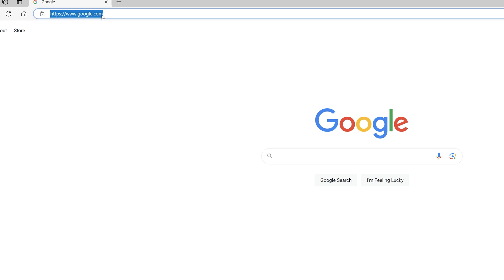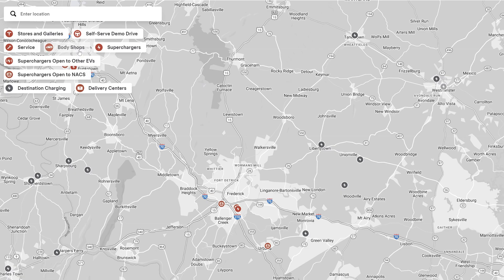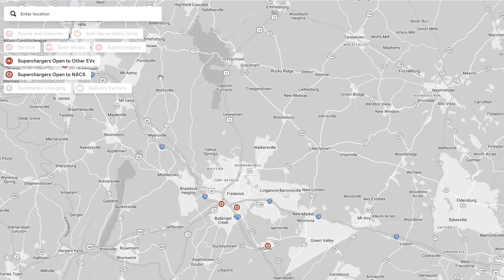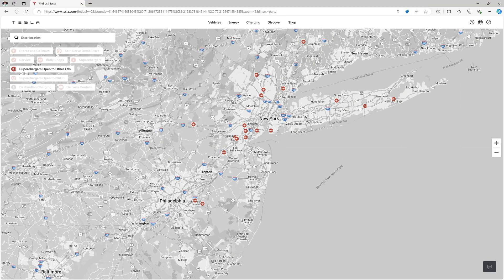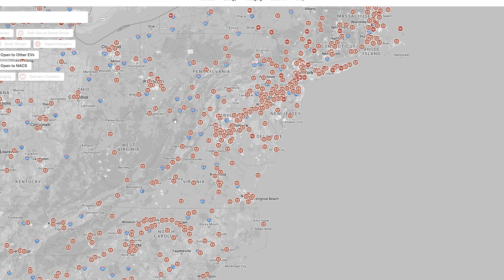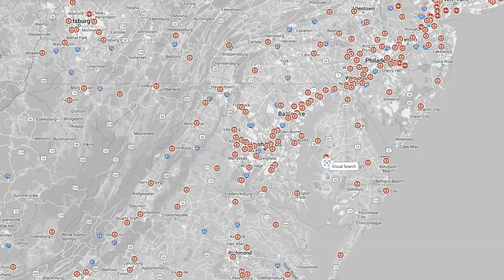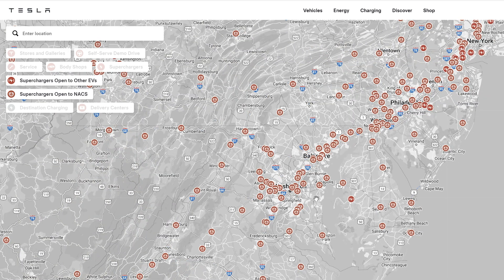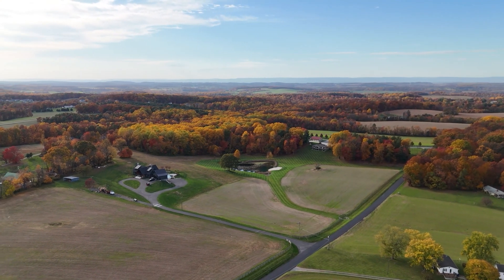Where Can I Supercharge My Non Tesla EV?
Where can I supercharge my non tesla EV?  This is a common question we see online and the answer isn't straightforward.  In this video we delve into the topic of where to supercharge non tesla EVs.  We cover the different types of superchargers such as V2, V3, and V4 Superchargers.  The difference between Magic dock chargers and SuperChargers open to NACS.  We also show you how to locate the superchargers and filter the list on the Tesla website.